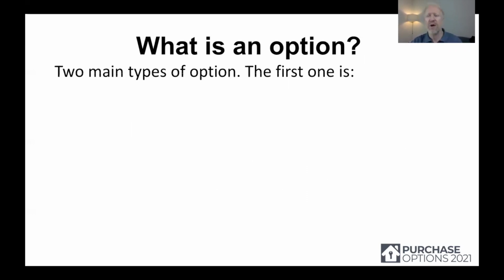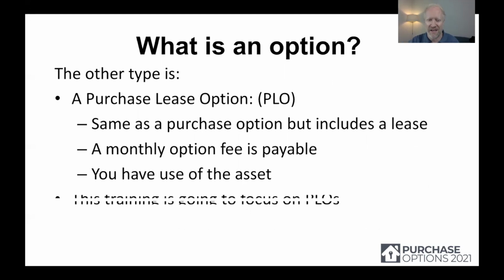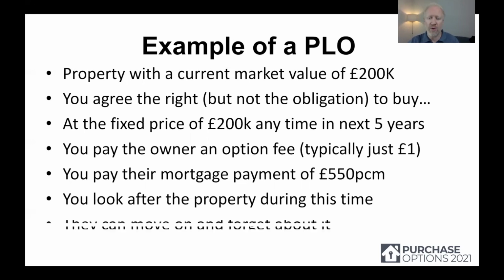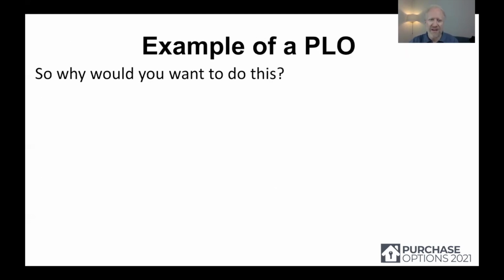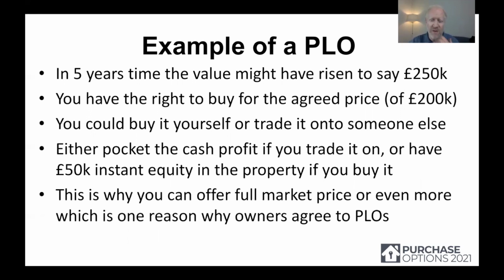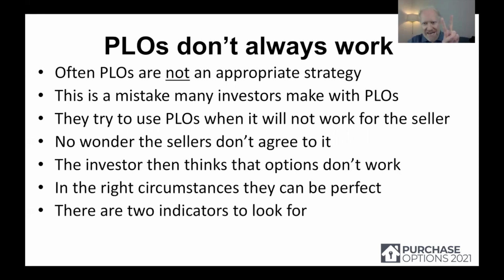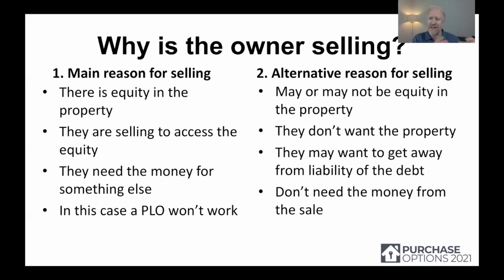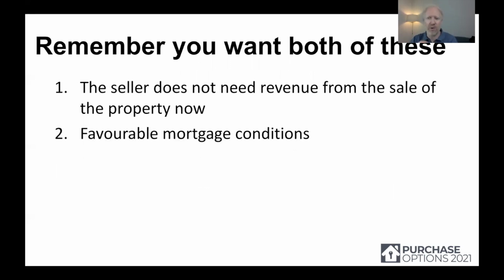Purchase Options & Purchase Lease Options Agreement EXPLAINED | Simon Zutshi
Click here to register for FREE training to learn all about a No Mortgage, No Deposit Strategy

In this Property Education video, Simon Zutshi, author of Property Magic and successful property investor since 1995 talks about some of the most powerful and yet miss understood property investing tools, which are Purchase Option and Purchase Lease Options (PLOs)

Simon answers ”What is a Lease Option?”,  “How do Lease Options Work?” and how you can gain can flow and equity growth for investment property they you don’t even own. That means with a Purchase Lease Option you don’t need a 25% deposit or even to get an investment mortgage.

Simon also answer the following frequently asked questions about Lease Options including:
What Is a Lease Option Purchase?
Are Lease Options a Good Idea?
What Is a Purchase Lease Option?
Will Purchase Lease Options Work?
Why to Use Purchase Lease Options On a Property?

For upcoming Property Investment Tips - and more valuable property investment content to help you become a more successful Property Investor, make sure you are subscribed to the Simon Zutshi YouTube Channel.

This particular property education content is taken from the weekly Property Magic Podcast which you can access for free here: